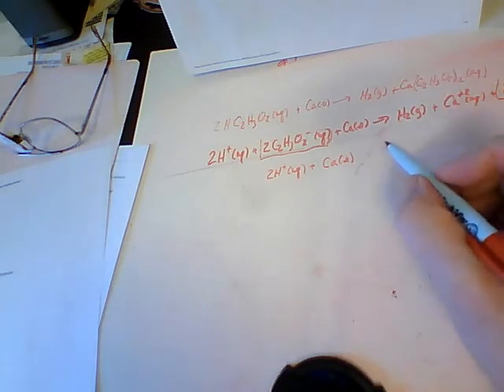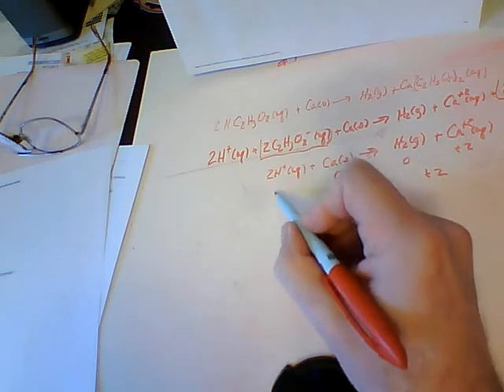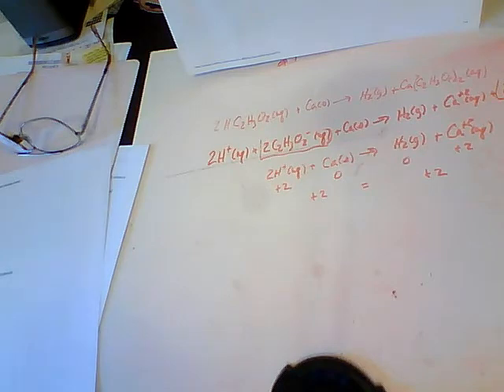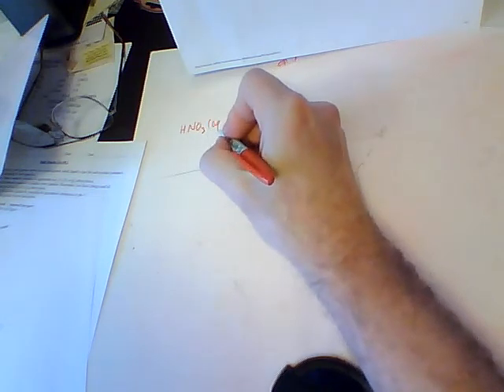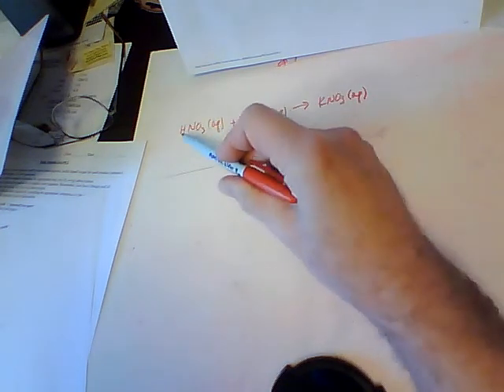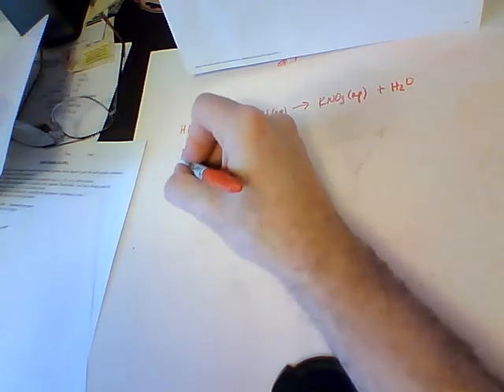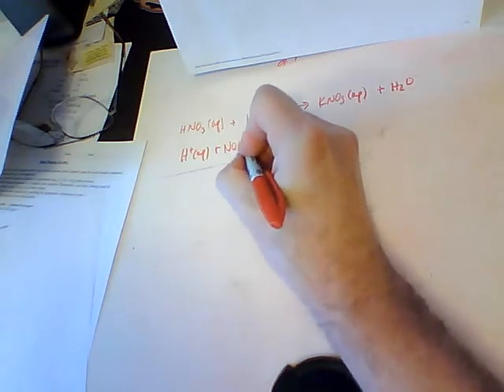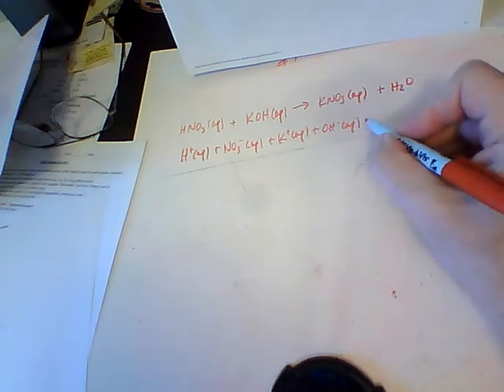9 2 step by step solutions